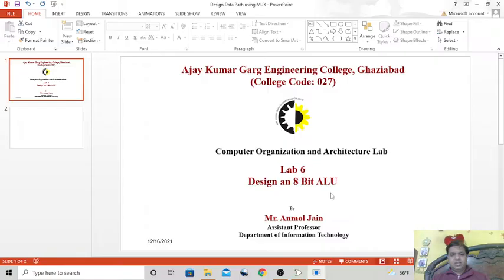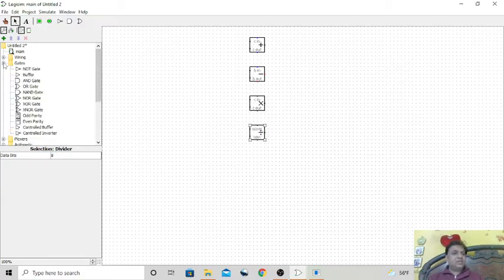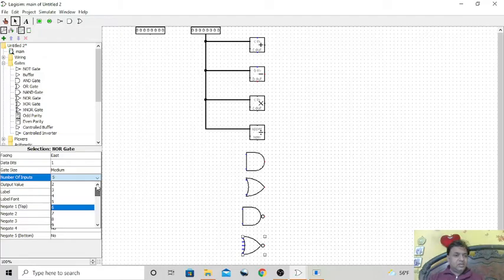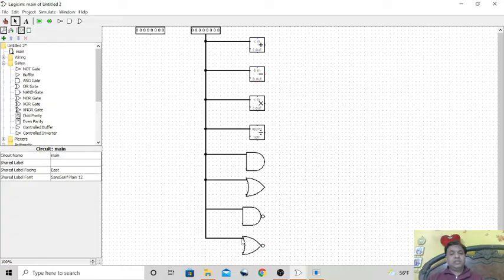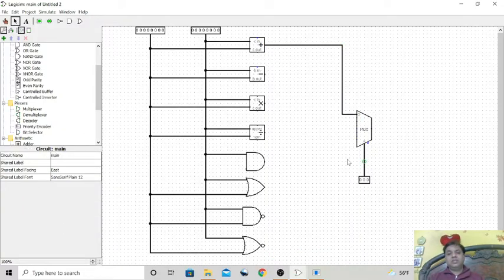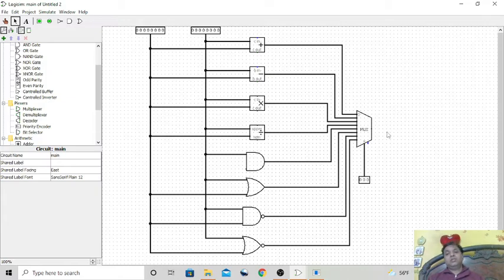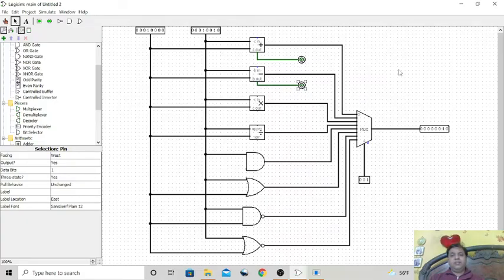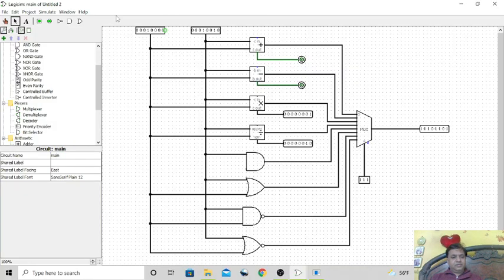Lab 6 8 BIT ALU